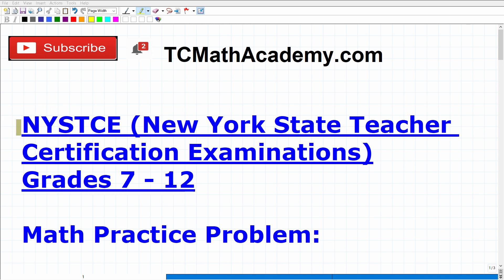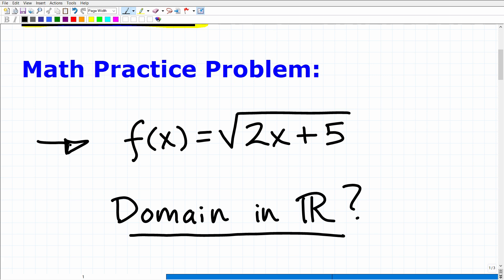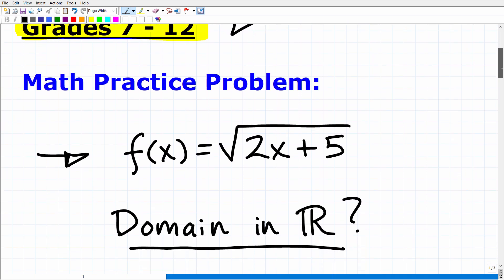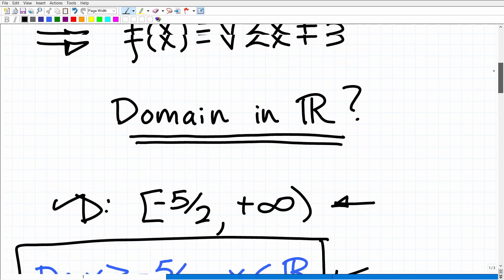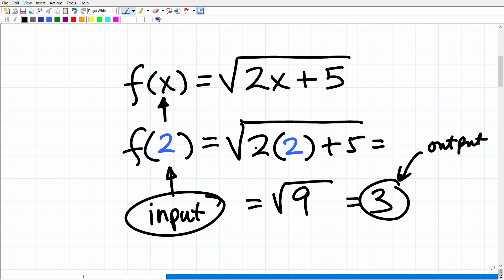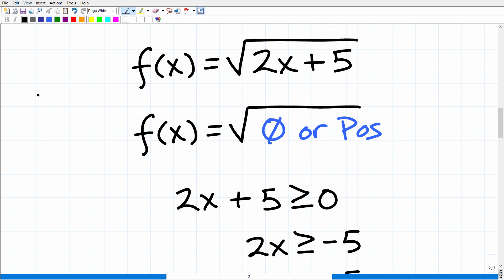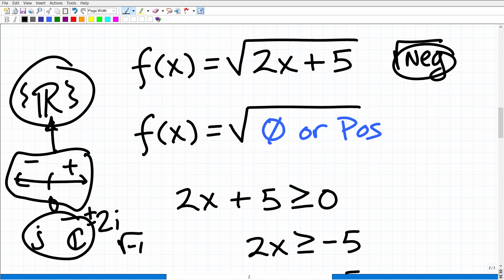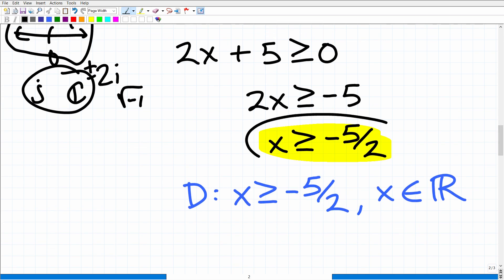NYSTCE Multi-Subjects 7 – 12 Math, Be Ready to PASS and Get Your Teacher Certification!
Passing the NYSTCE Multi-Subject Grades 7 - 12 Math section is a must for those wanting to be certified to teach elementary and middle school in New York.  As such, passing the NYSTCE Multi-Subject Grades 7 - 12 Math Test will require you to know a lot of high school level math like advance algebra, geometry and probability and statistics.  This video goes over a math problem that you should be able to get correct if you’re completely ready for the New York NYSTCE Multi-Subject Grades 7 - 12 Math Exam. If you need math help in passing the NYSTCE Multi-Subject Grades 7 - 12 Math section check out my math prep course: